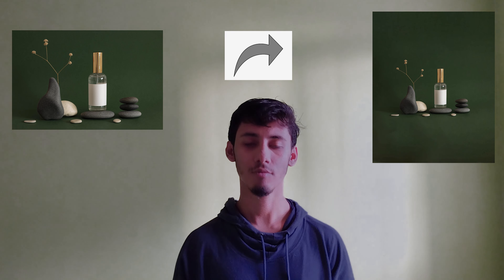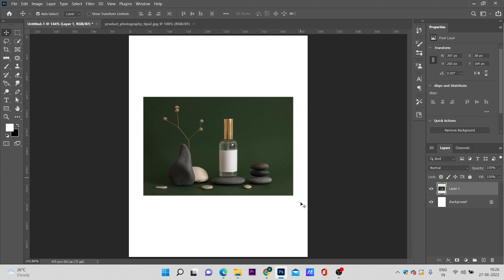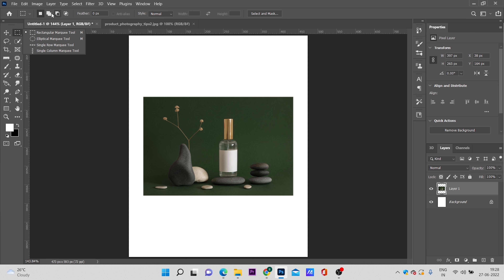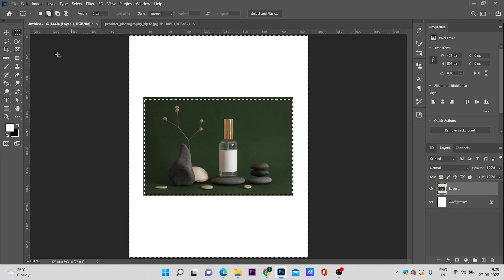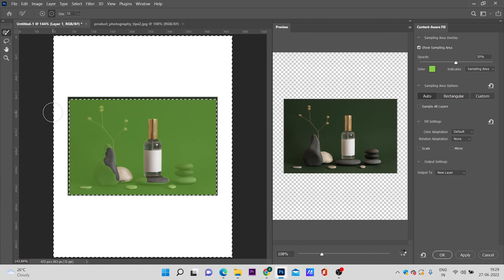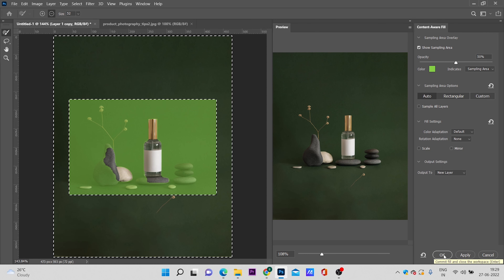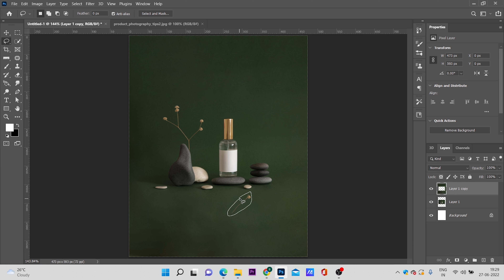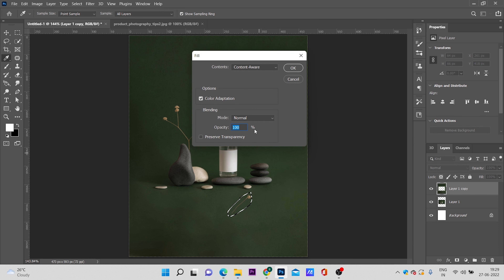How to Resize an Image in Photoshop| In just 1 minute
This is a short tutorial on how you can resize an image in Photoshop.